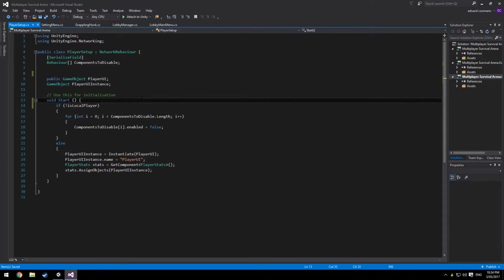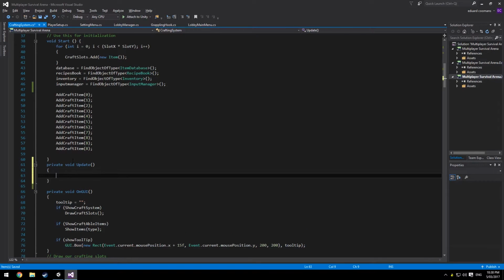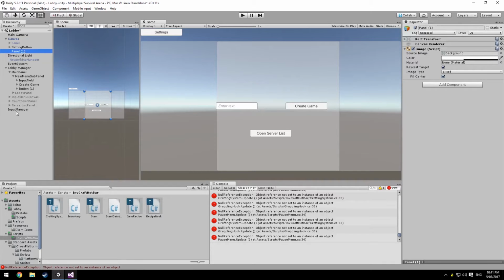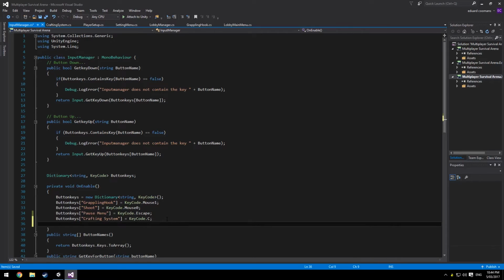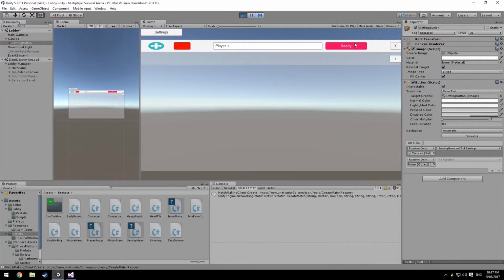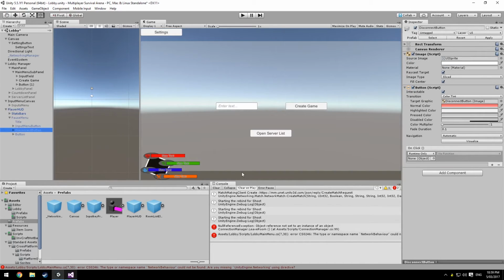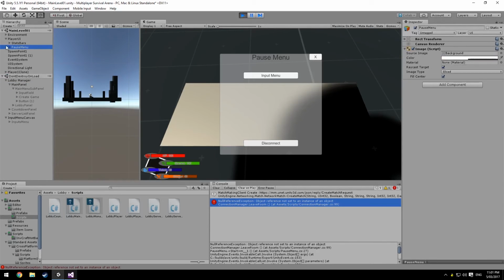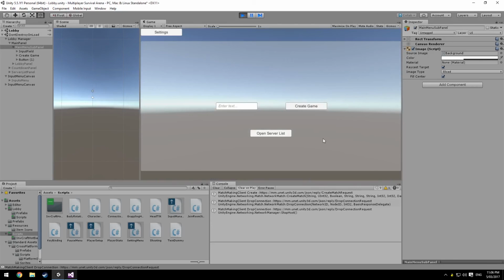Making a Multiplayer Survival Arena (Ep13) "Bringing It Together" - Unity Unet Tutorial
Tutorial Summary: We make sure that all the pieces of the puzzle that we have so far are in the right place.